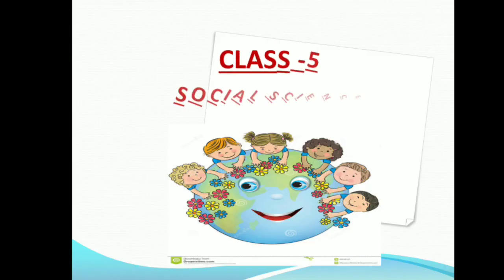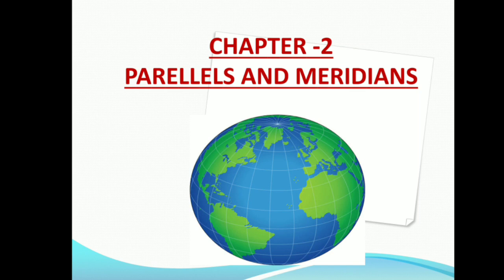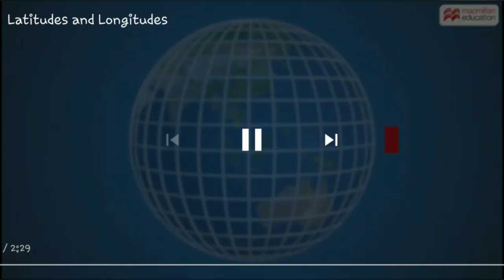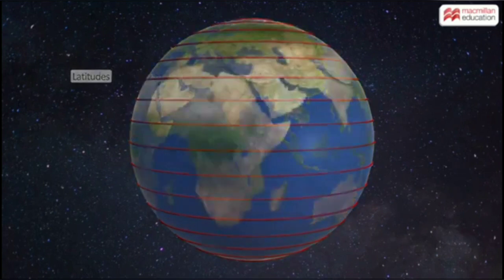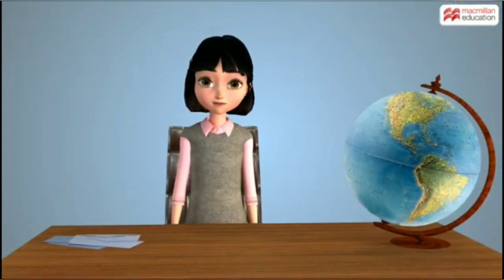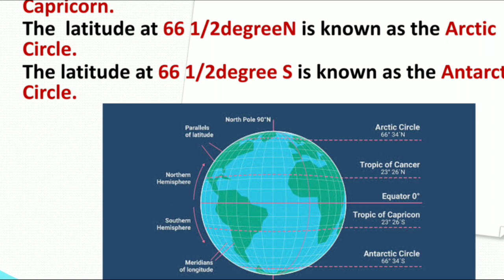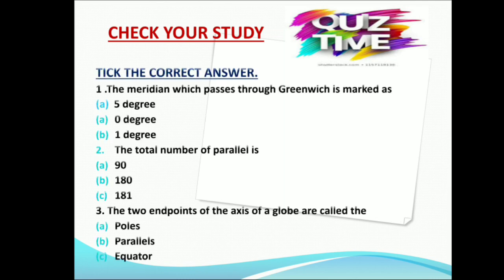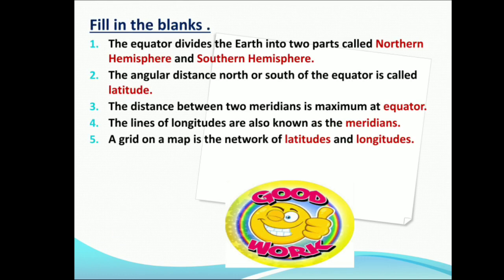Class 5 | Social Science | Chapter 2 | Parallels and Meridians